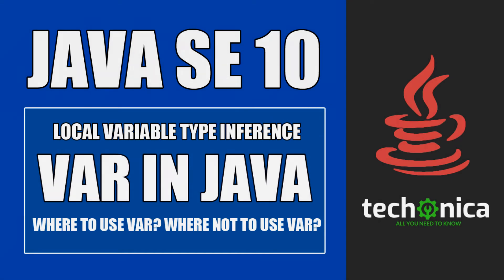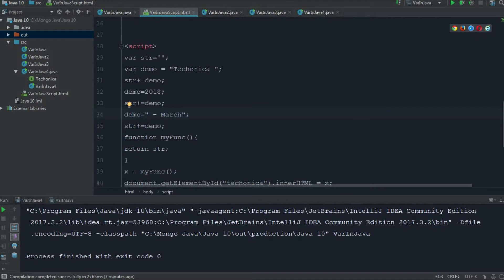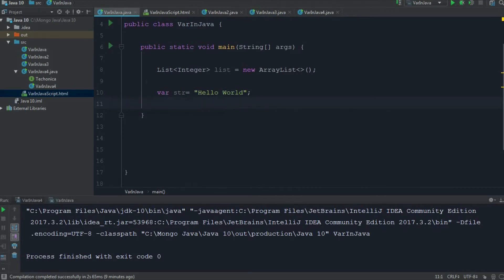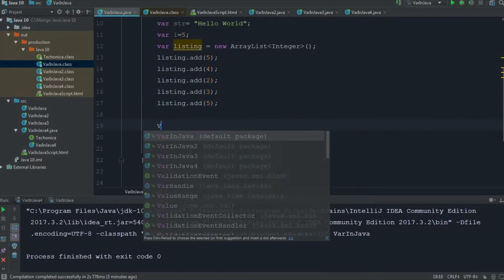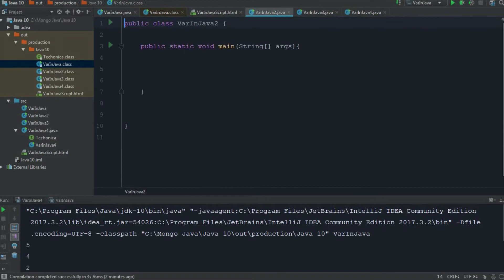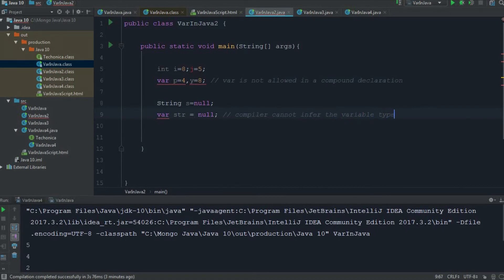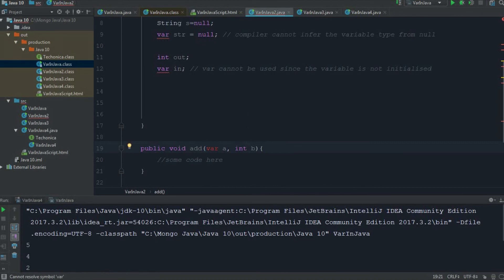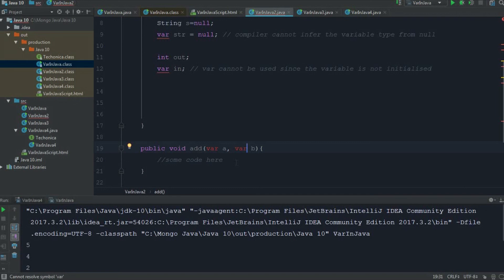Java 10 Features | Var in Java| Introduction - Var Usage - Local Variable Type Inference - Techonica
Local Variable Type Inference - Java 10 Features

Java is no more a strongly typed language. Java 10 uses local variable type inference like any other popular languages Scala, C# etc. Java was nearly the only popular statically typed language that has not embraced local variable type inference and finally in Java 10 it has embraced it. It is one of the java 10 features. Java 10 var keyword is one of few visible changes to the programmers as java 10 is mainly a performance and stability release. This video says where can we use var in java and where we cannot.

Java has 2 types of variables, the local variable and instance variable. As of now, the local variable type inference, i.e., the var keyword in java is applicable only for the local variables.

Type inference is the ability of the java compiler to look at each method invocation and corresponding declaration to determine the type of arguments.
In Java 10, for local variable declaration with initializers, enhanced forEach indexes and index variables in traditional for loops allow the reserved type name 'var' to be used.

Local variable declarations that lack initializers, declare multiple variables, have extra array dimension brackets or reference the variable being initialized are not allowed.

I have already done a video on the introduction to java10 which covers the java 10 features overview.

This video uses the java 10 installed from the below link from Oracle installed on my Windows 7 64 bit pc. Also to mention the java 10 performance is superior to that of java 9.